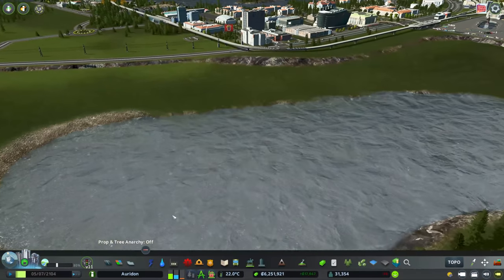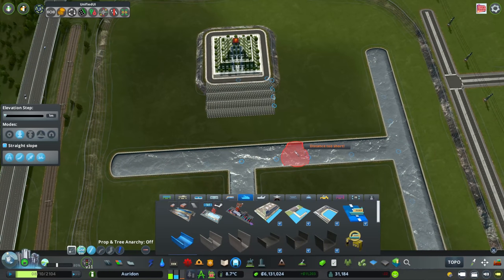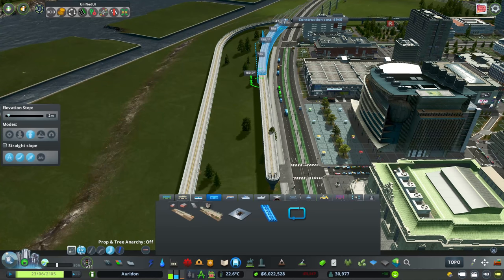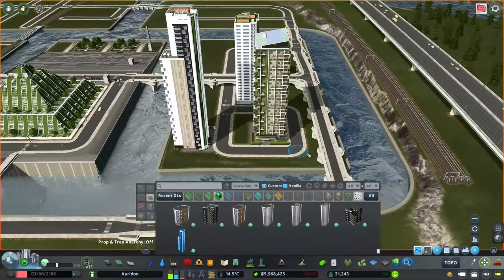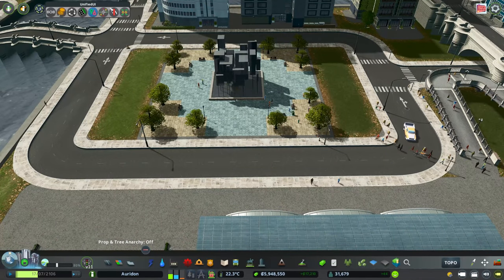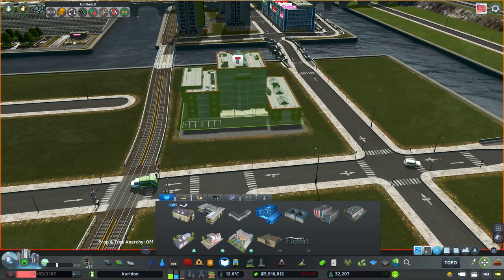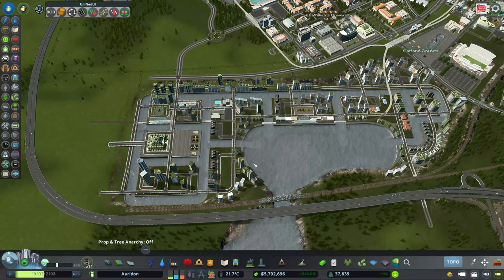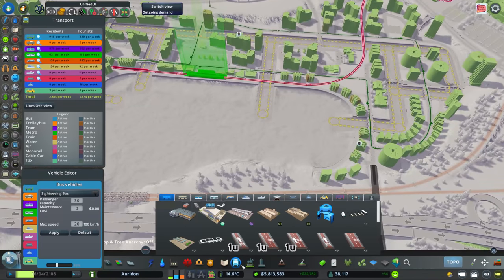How to Design A BEAUTIFUL Canal Network with Green Cities & Quays in Cities Skylines! | Auridon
Today we focus on how to design a beautiful canal network using the high density green cities residential assets and the Ziggurat Gardens unique building.  We use quay walls to create tiered stairs, extend the transport networks and focus on detailing the canal network to compliment the green cities assets.  Preparing for the downtown back drop which is coming soon!

Welcome to Auridon! This is a 'lightly’ modded Cities Skylines gameplay series, although I do use a ton of mods the series will use mostly Vanilla (+DLC) building assets with only a handful of extras from the workshop.  The focus of this build is on making a detailed city, with functional mass transit, including all DLC and content creator packs. 2022 ready!  The series is based on game play mixed in with detailing timelapse's.

▶ MY PC SPECS:
- CPU: AMD Ryzen 7 5800X
- Motherboard: ASUS TUF X570-PLUS GAMING
- RAM: Corsair Vengeance 64GB DDR4 (3200 MHz)
- GPU: NVIDIA GeForce RTX 3080

YOU WILL NEED TO ALSO DOWNLOAD THE MODS AND ASSETS LISTS!

▶ MAP THEME MIX & LUT:
Realistic Boreal Theme by Captain Soap
Theme mixer used to adjust cliff textures, and using pavements from the Seychelles theme by Ronyx69
Cleyra - Color Correction LUT

Velee - So Am I
Loving Caliber - Beyond The Horizon (SLCT Remix)
Plus music from the YouTube music library.

▶ CHAPTERS:
00:00 Intro
01:50 Starting the canal network
05:59 Placing the Ziggurat
07:54 Building tiered quay wall stairs
15:56 Extending the metro network
19:15 Planning the road network
22:43 Placing the assets
45:12 Adding a bus network
49:48 Detailing Timelapse
53:54 Detailing Overview
56:50 Outro & Cinematics

I've taken massive inspiration for this build, and to start my channel, from the Cities: Skylines greats such as Biffa, Imperatur and City Planner Plays (among many many others I would add!!) but above all from the amazing OverchargedEgg and in particular his Palaven series which has heavily inspired this city.  You can check that out here:

And yes, if you've made it this far and was wondering... I am an Elder Scrolls fan :)